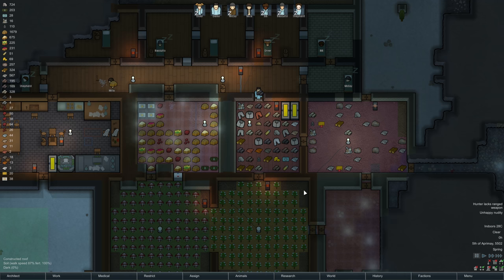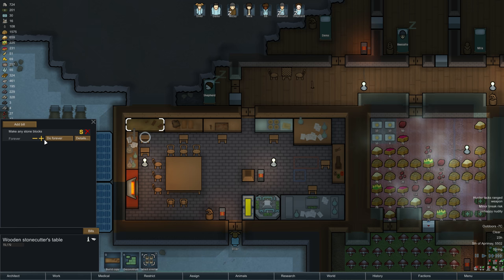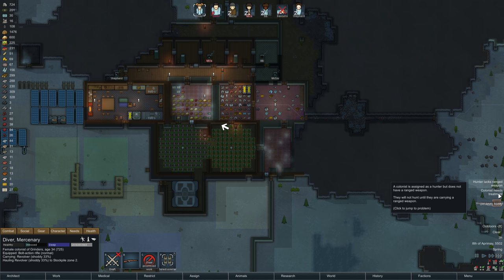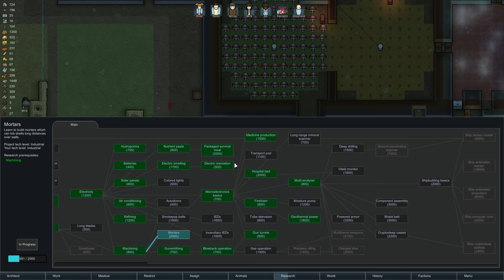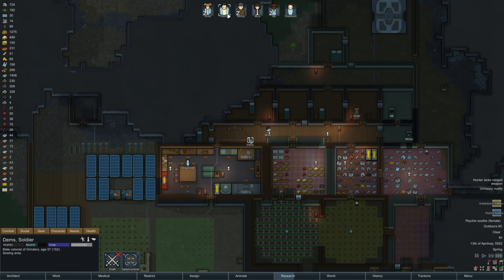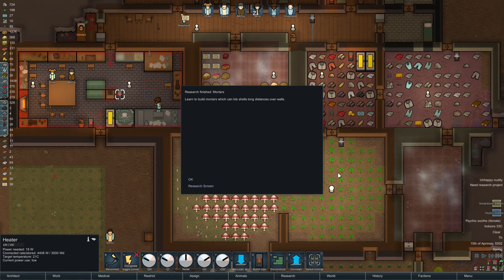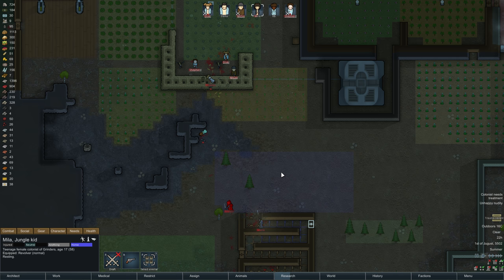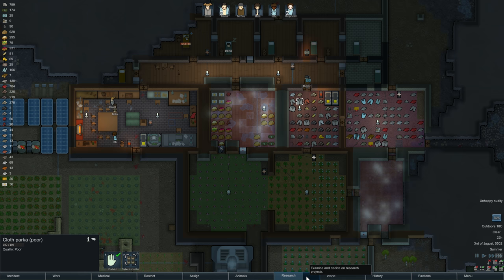Rimworld Beta 18 - #3 MAN DOWN! In the Haunted Boreal Forest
In this episode of Rimworld BETA 18 in the Boreal Forest :

The wolves are out to get us. We lose one colonist to a wolf attack but then go on the offensive in an attempt to extinct the wolf species. I also get the base and research better developed and I'm still trying to figure out why colonists refuse to wear perfectly good pants!

I try out some new mods. One I'm really liking is called "heat map" which is a color overlay to see temperatures.

Update from the developer:

Rough features list:

New swamp biomes: Swamp biomes are hard to move through due to choking vegetation, and hard to build in due to swampy terrain. Many new plants were added to fill out these and other biomes.

-Tropical swamp
-Temperate swamp
-Cold bog

New incidents:

-Meteorite impact. A meteorite impacts, leaving a lump of mineable ore.
-Aurora. A beautiful aurora lights up the night sky, improving mood.
-Tornado
-Peace talks quest
-World refugee quest
-Prisoner rescue quest

Storyful combat: A major rework of melee combat, and a new way to report all combat interactions. Storyful combat generates a combat log that reports each blow, miss, swipe, block and fall in the combat. During or after a fight, you can review the combat log to see what happened, to generate a richer story.

Various research has been split up:

-Gun research is now broken into several stages, so making advanced guns like assault rifles takes more research than making simple revolvers
-Melee weapon research is now broken into several stages

New furniture:

-Bedroll: Portable bed
-Dresser: Passively improves room
-Endtable: Passive improves room
-Various new table sizes

New quest reward special items:

-Psychic emanator
-Vanometric power cell
-Infinite chemreactor
-Techprof subpersona core
-Healer mechanite superdose
-Resurrector mechanite superdose
-Orbital bombardment targeter
-Orbital power beam targeter

Tribal content upgrade:

-Ikwa melee weapon
-War mask
-Tribal headdress
-Recurve bow
-Tribal hunter
-Tribal heavy archer
-Tribal berserker

New world site components (used in various situations):
-Sleeping mechanoids
-Animal ambush
-Enemy ambush

New mental breaks:

-Insulting spree. Randomly go around and insult people.
-Targeted insulting spree. Follow around a specific other colonist, insulting them repeatedly.
-Tantrum. Go around randomly smashing furniture, buildings, and damageable items.
-Bedroom tantrum. Go to your own room and randomly smash furniture, buildings, and damageable items.
-Targeted tantrum. Go to destroy a single, specific, randomly-chosen, valuable item or building.
-Sadistic rage. Melee attack prisoners for a while. Fists only. Only occurs when there are prisoners to attack. Does not attack downed prisoners.
-Corpse obsession. Dig up a corpse and drop it on a meeting spot table or in a random high-traffic area. The mental break then ends.
-Catatonic. Collapse on the spot into a downed state with a psychological breakdown. Recover some days later. This can be implemented by a “catatonic breakdown” hediff.
-Jailbreaker. Colonist goes to a random prisoner (who is capable of prison breaking), and upon doing a special “spark jailbreak” action with them, induces an immediate prison break in that prisoner.
-Slaughterer. Slaughter random colony animal(s) periodically.
Murderous rage. Hunt down a specific colonist or prisoner (randomly chosen) and attempt to kill them by melee attack. Uses melee weapon or fists, as equipped. Keep attacking until the target is dead.
-Run wild. The pawn basically starts acting like an animal. You can tame him to try to get him to rejoin.

New mental inspirations. Basically reverse mental breaks – these give temporary bonuses to colonists in high moods:

-Work frenzy (1 day): Global work speed 2.5x
-Go frenzy (1 day): Walk speed 1.5x
-Shoot frenzy (3 days): Shooting hit chance improved as though the pawn is 10 skill levels higher.
-Inspired trade
-Inspired recruitment
-Inspired surgery
-Inspired art

World features like lakes, mountain ranges, and bays are now detected and named. Names are displayed in the world view.
Caves now form sometimes in mountainous maps. Inside there are special cave plants. There can also be dormant insect hives.
Many new tale types were added. So, the game will record many new types of events, and colonists can make art about them. Art descriptions should be much more diverse.

Crop blights now appear and spread over time instead of instantly destroying crops

Spaceship is now bigger and has one more component, the sensor cluster

Spaceship quest ending phase: When going to the hidden space ship to finish the game, the game does not end instantly on arrival.

and more! See steam for full update notes.